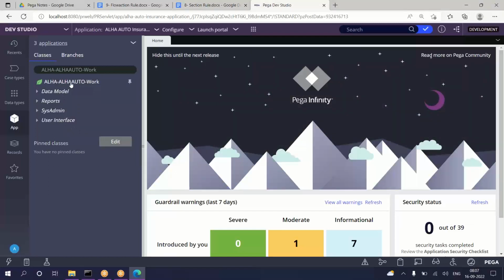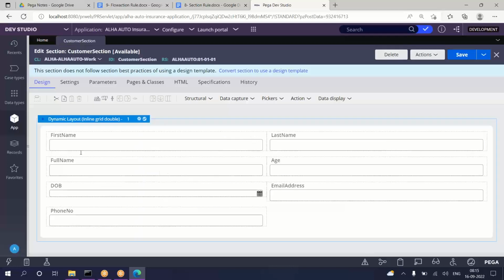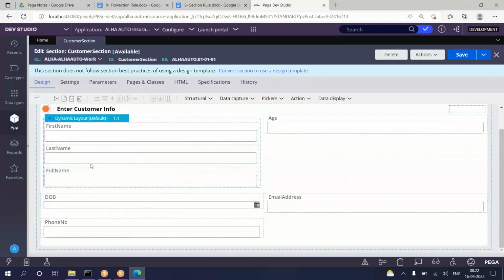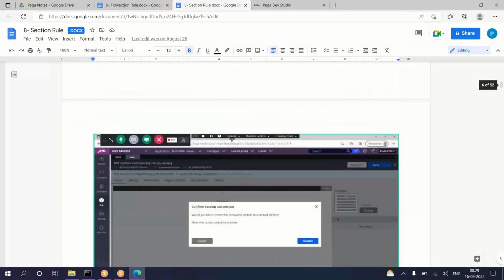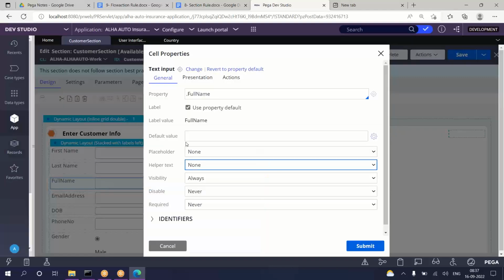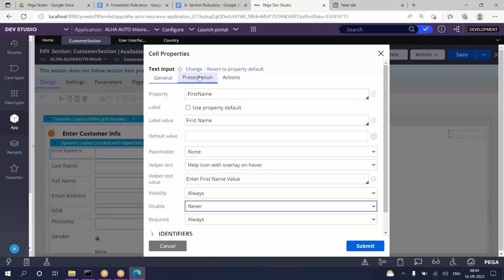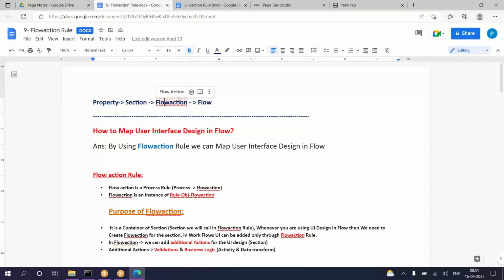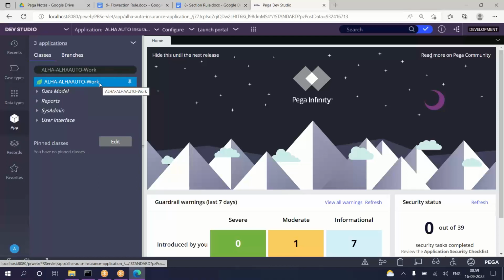Online PEGA Course: User Interface Section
Dear Students,
Greetings from PEGA TRAINING HUB! Happy Learning!
PEGA TRAINING HUB is a leading PEGA online and PEGA UI Designing.

The Online PEGA Course: User Interface Section is a comprehensive and interactive training program designed to equip participants with essential skills in building dynamic and user-friendly interfaces using PEGA BPM (Business Process Management) platform. Through this course, learners will delve into the key concepts of UI development in PEGA, understanding the application of UI rules, harnesses, sections, and layouts. They will gain hands-on experience in designing responsive and intuitive user interfaces to enhance user experiences. The course offers practical exercises, real-world projects, and expert guidance to help learners grasp the intricacies of PEGA UI development. Join now to unlock the potential of creating seamless and visually appealing applications with PEGA.

We offer 4 types of Training:
Online Training, One to One Training, Class room training, Corporate Training & Customized Training.

PEGA
pega pega
pega developer
pega interview questions and answers
pega knowledge base
data transform in pega
pega portal
pega bytes
case management in pega
pega tutorial
pega course
pega news
Pega Tutorial
Pega tutorial for Beginner
Pega CSA
Pega CSSA
Pega LSA
Pega Interviews

Regards,
PEGA TRAINING HUB.